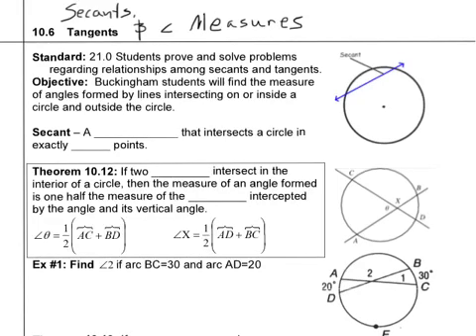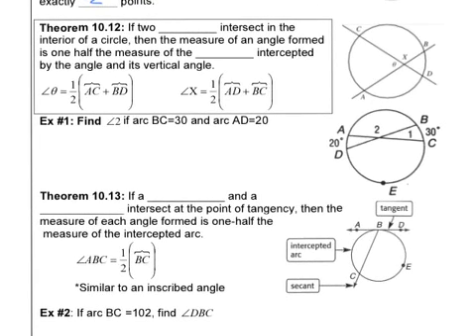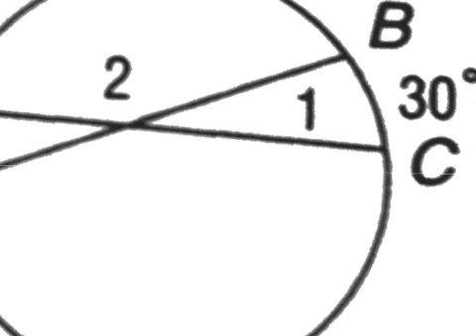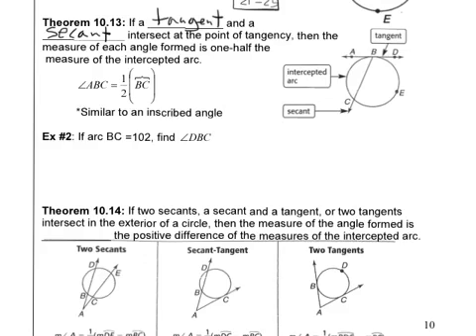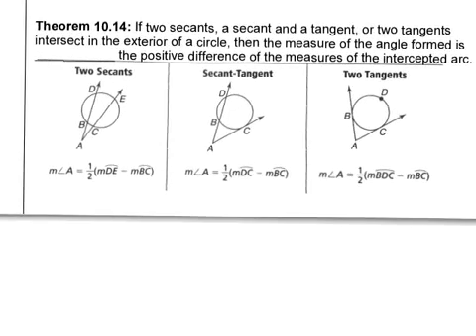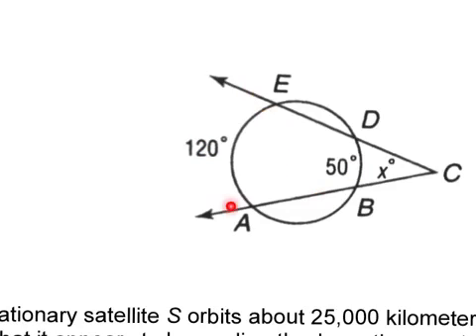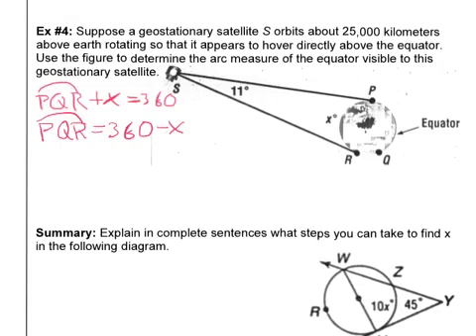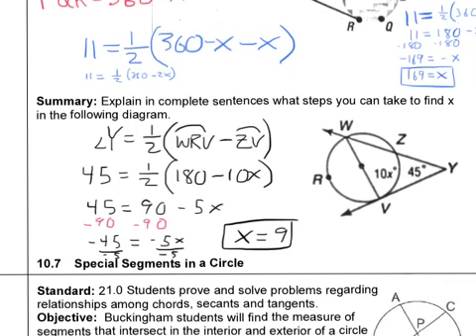Geo 10.6 Video Notes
Ch 10 Notes Video Full